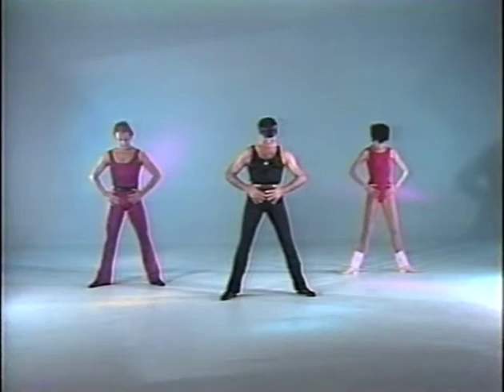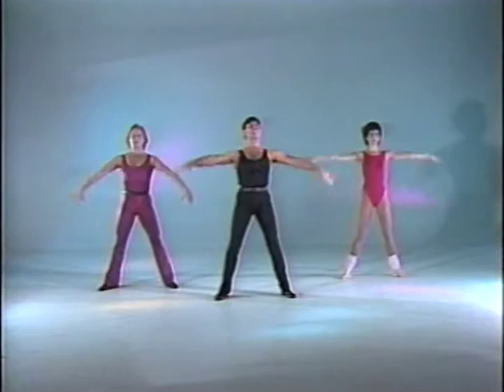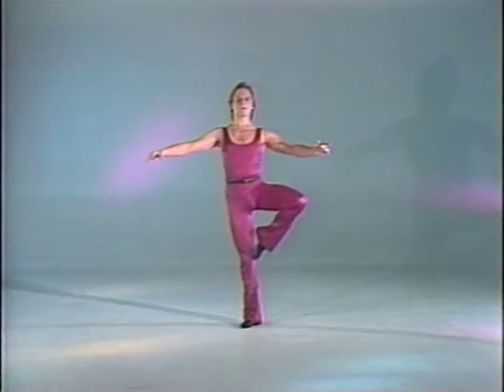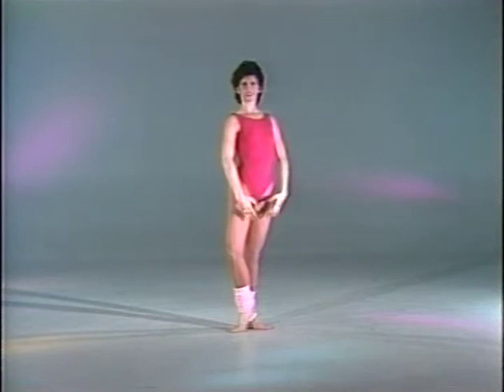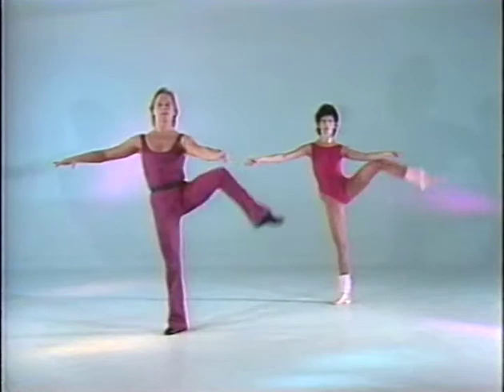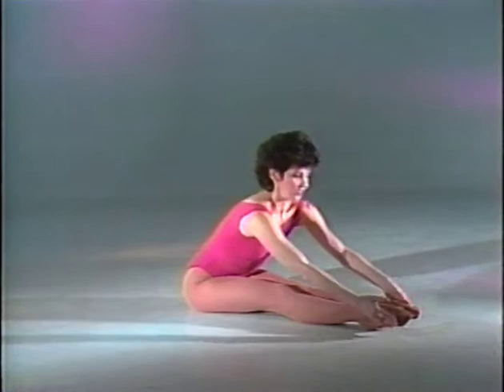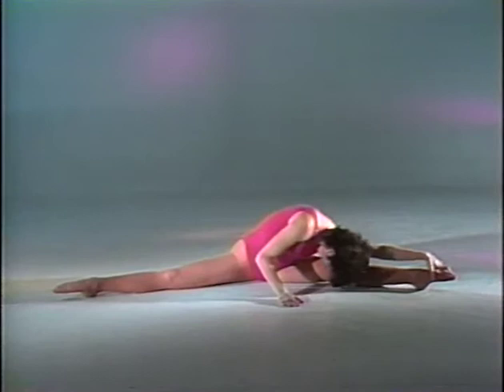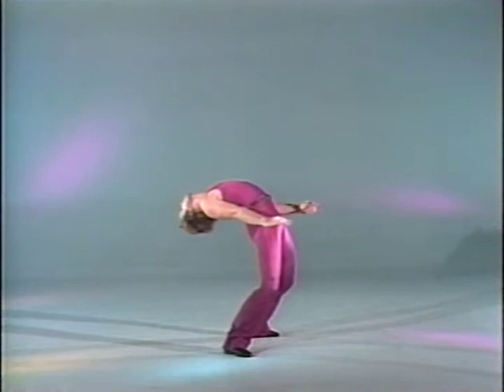Luigi - The Master Jazz Class